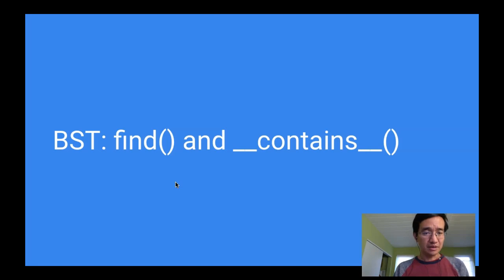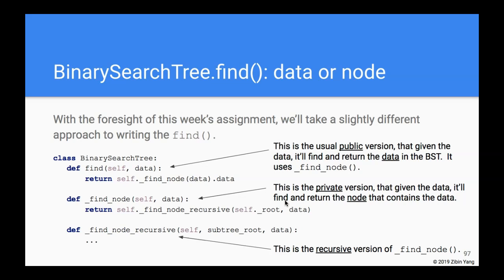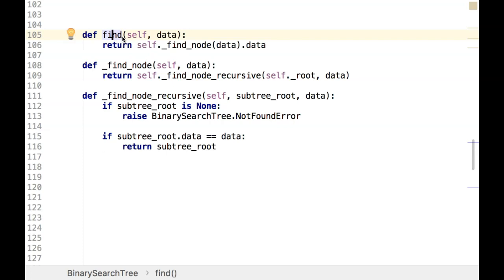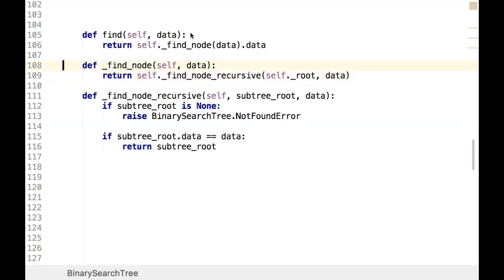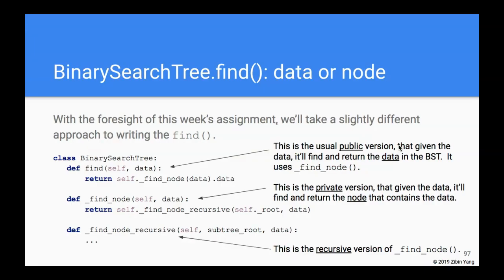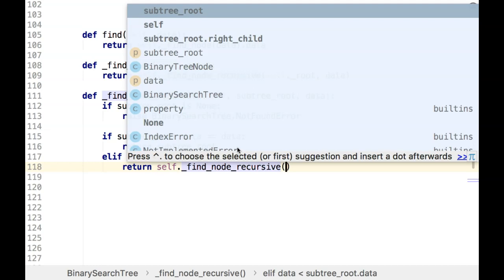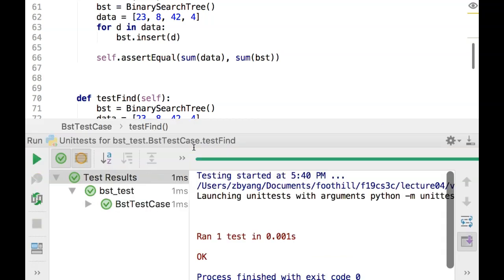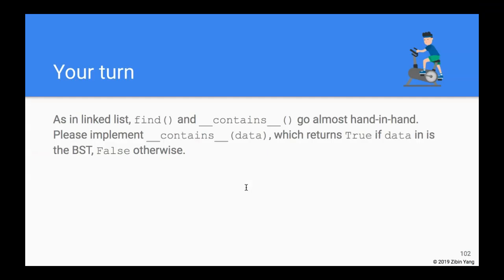CS3C, Week 4, BST find() and __contains__()